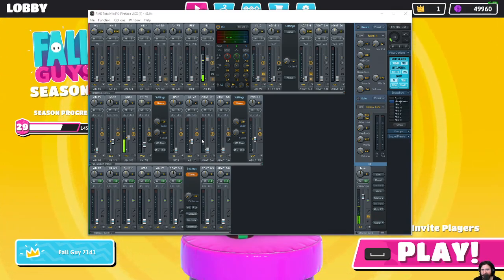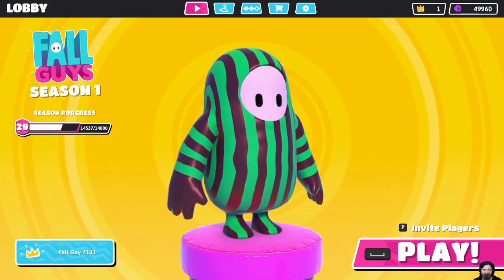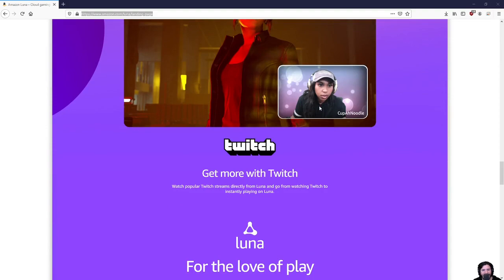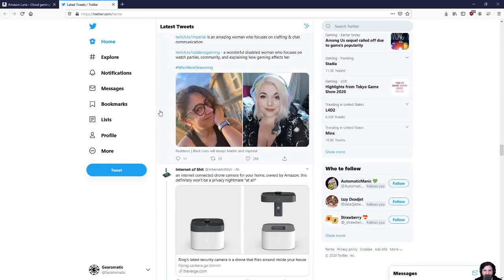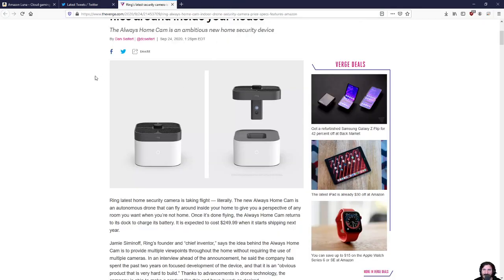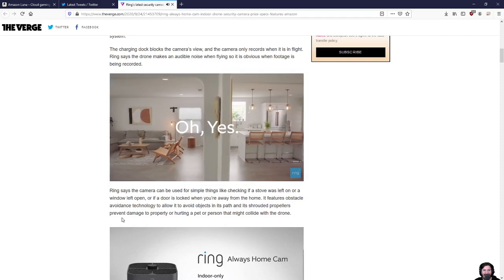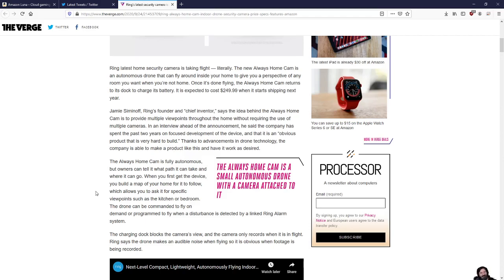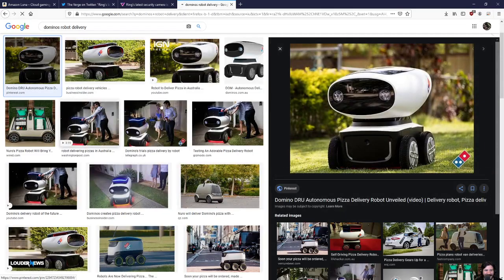Tech Talk with Dr. Gear and Professor Zott